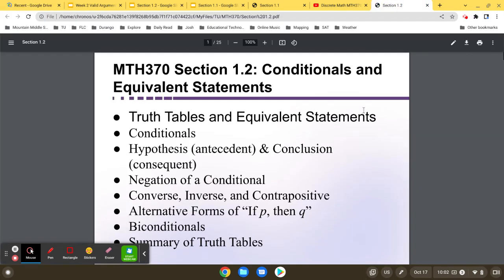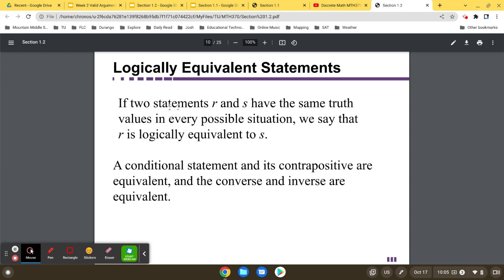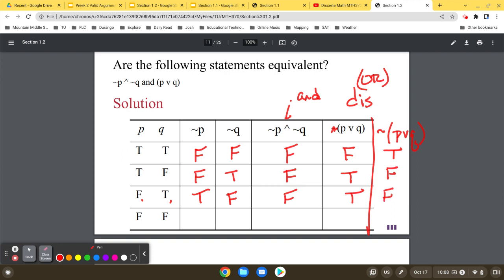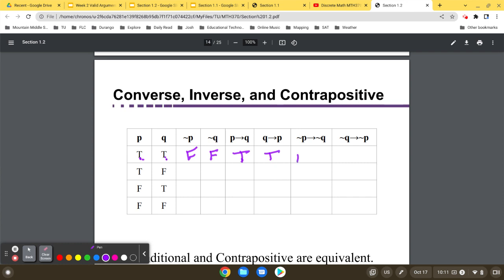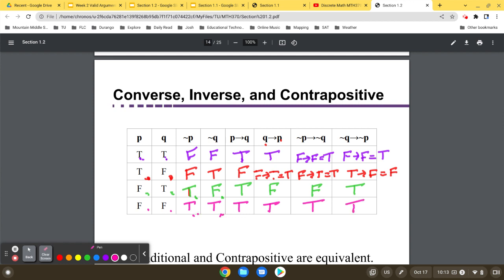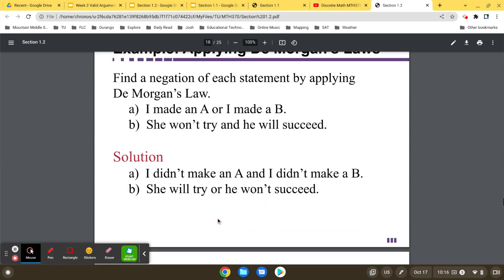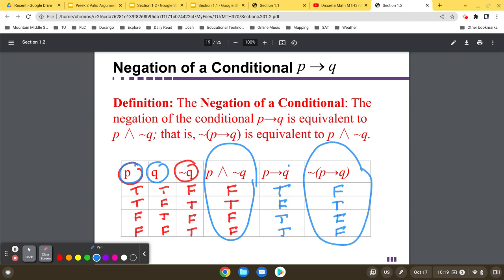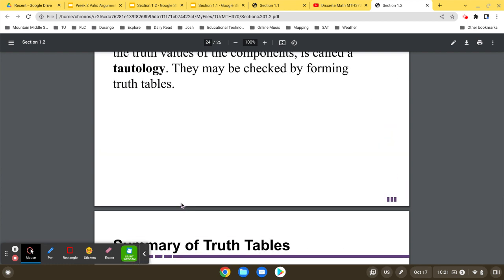Section 1.2 Conditionals and Equivalent Statements